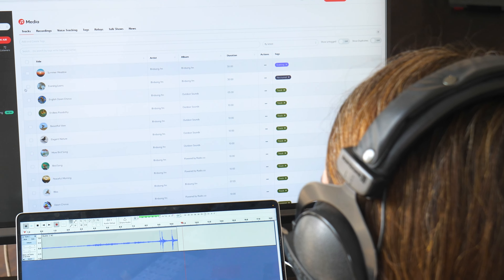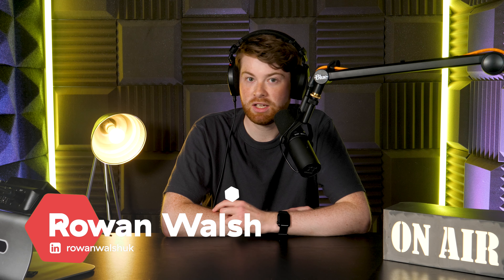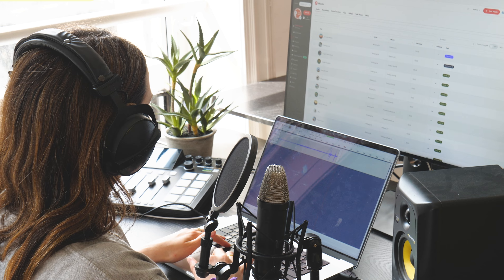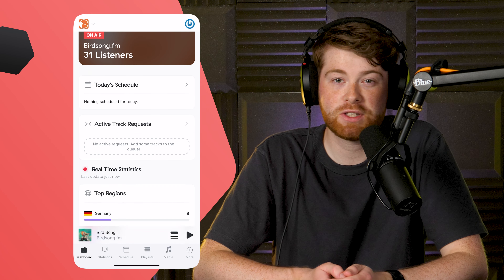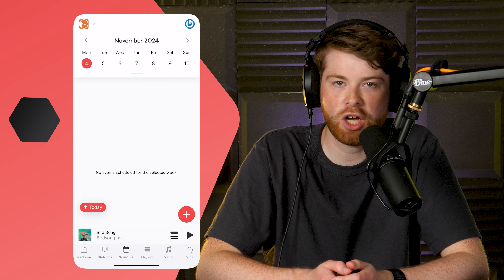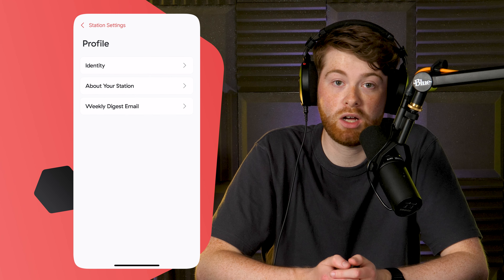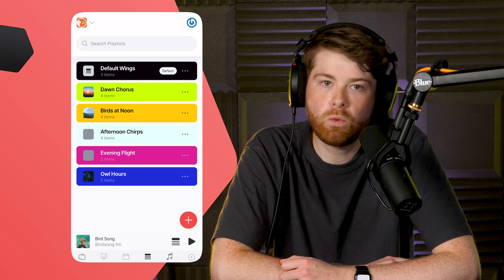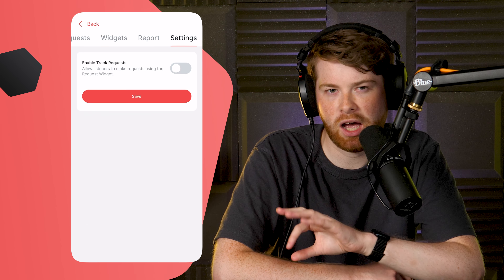The Easiest Way to Manage a Radio Station Without a PC (Radio.co Studio Mobile App Update)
The Radio.co Studio Mobile app has been live for over a year now! To celebrate, we're going to take a look back at some of recent updates we've made!